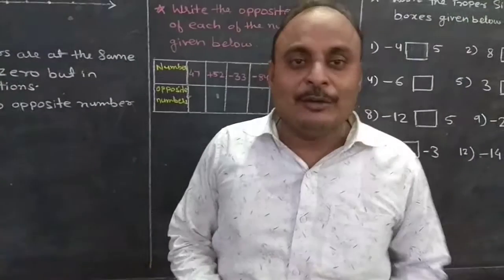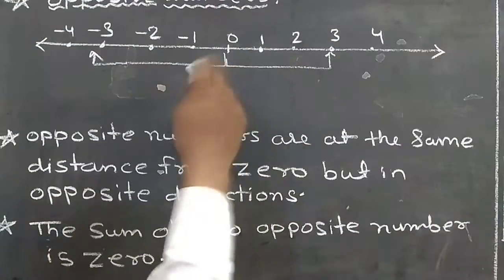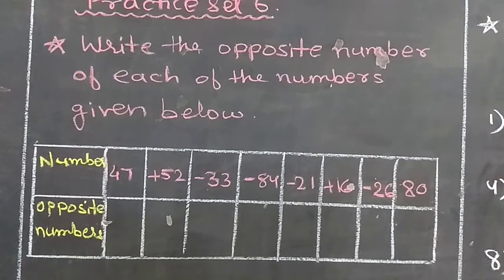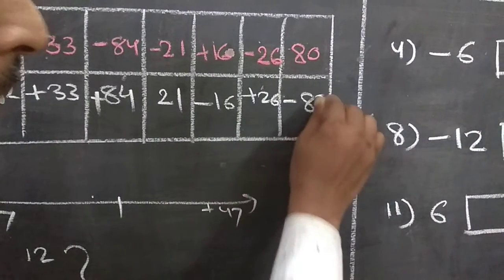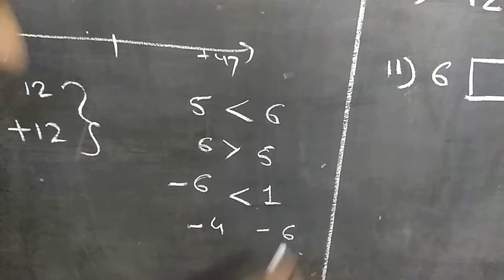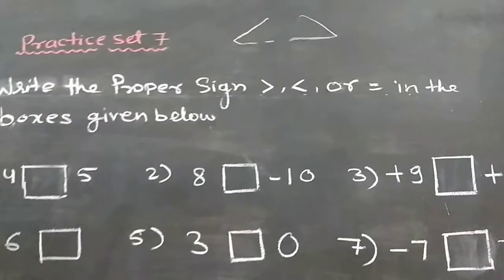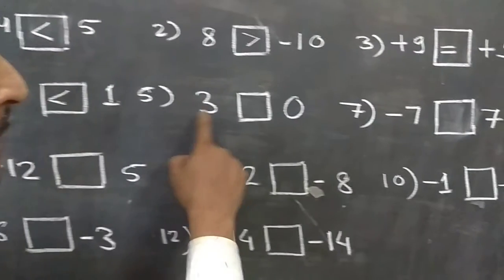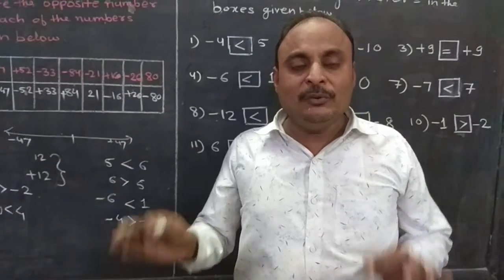STD : 6th, Mathematics, Chapter - 3, Integers, Part - 4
Practice set 6 and 7 have been explained and solved by Shri Raju Bhagat Sir.